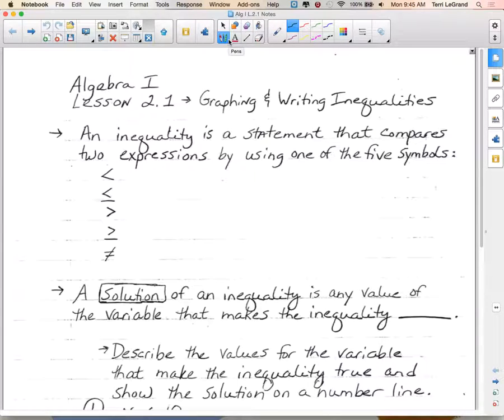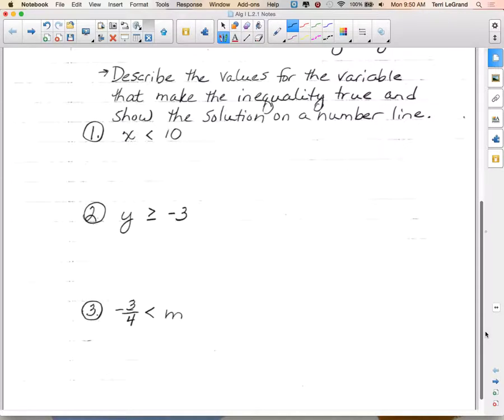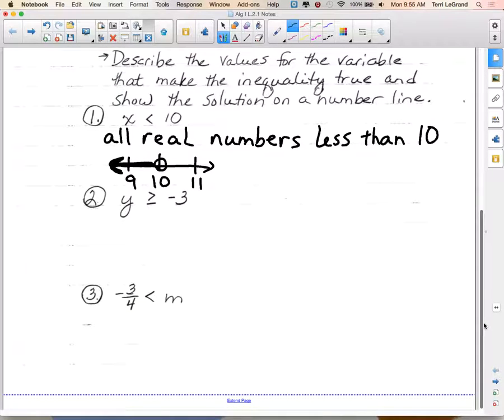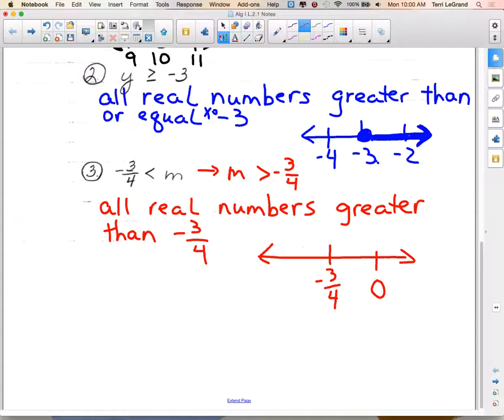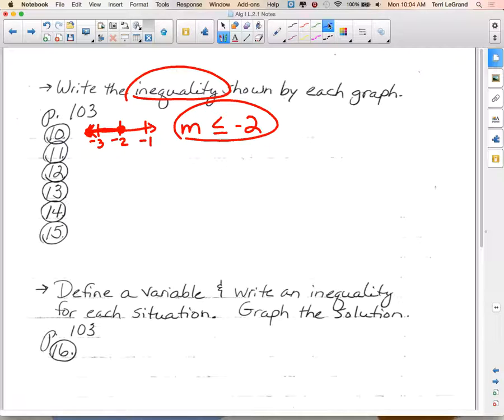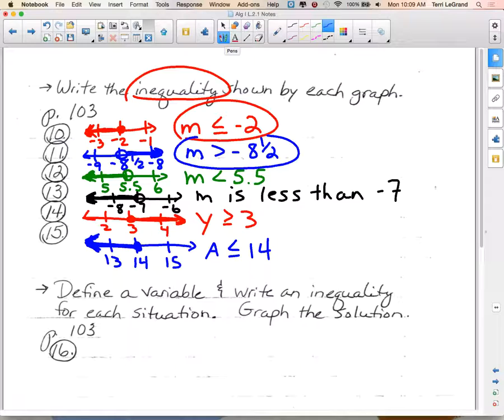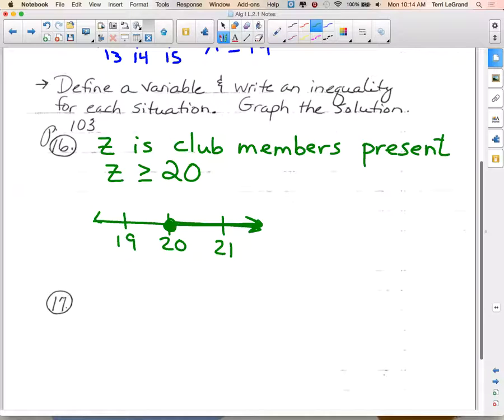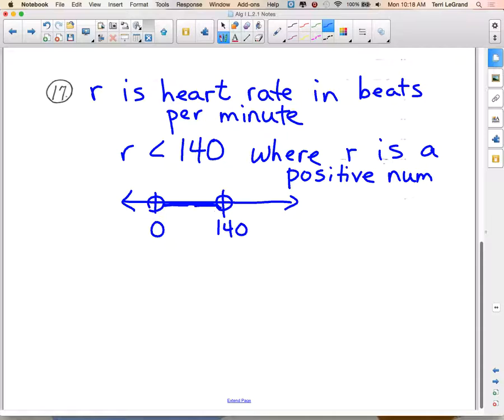Alg I 2.1 Notes Recording